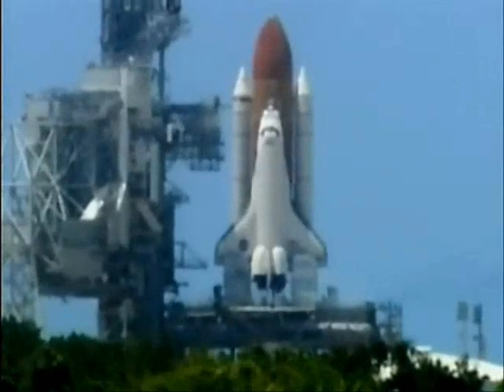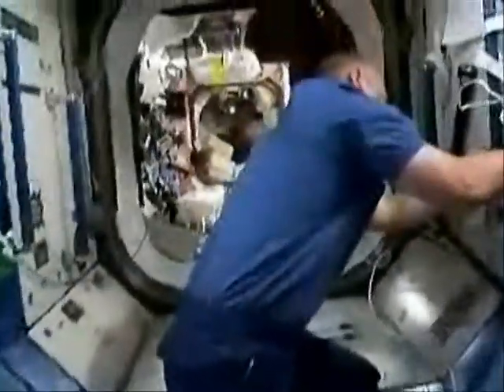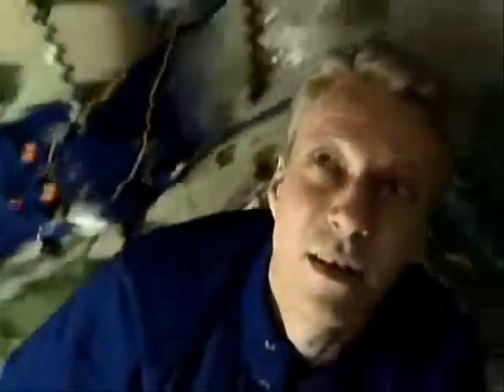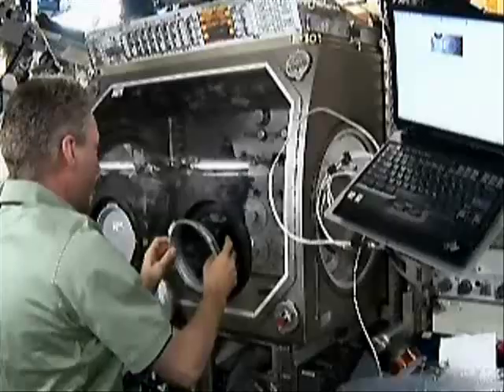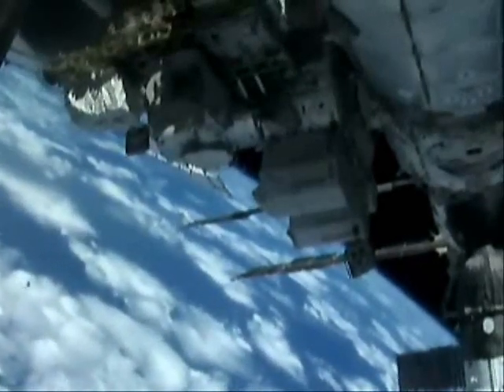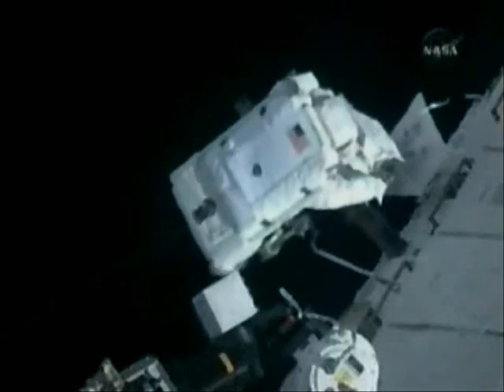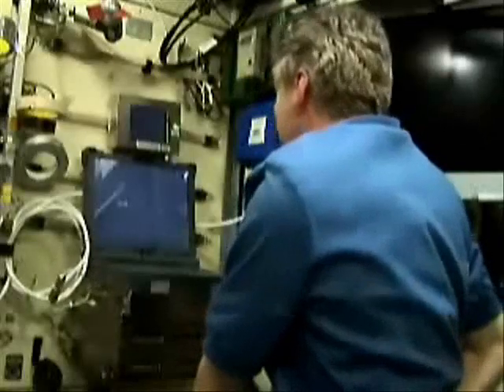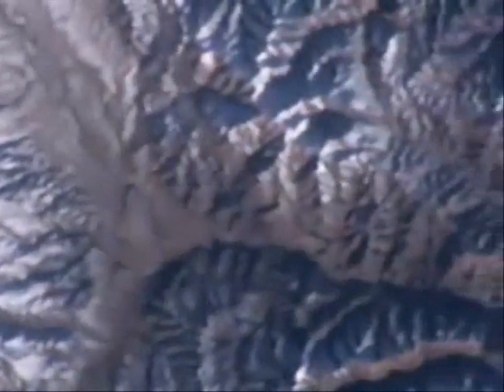Astrolab Mission 1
Clip 1 from a video regarding esa's first long-duration mission to the ISS showing what life is like for an astronaut living and working onboard. Date 25.01.07. Source